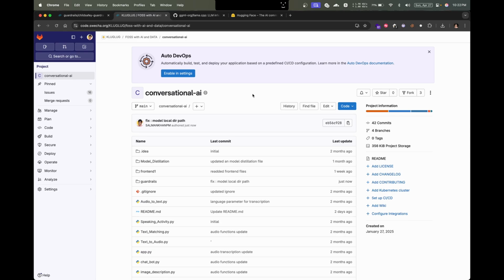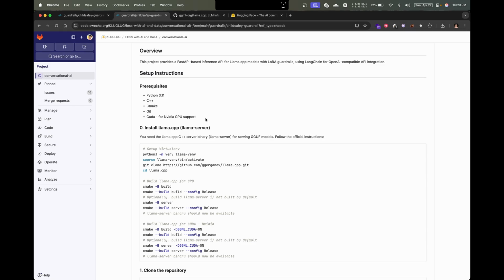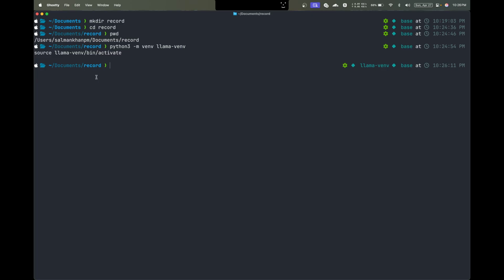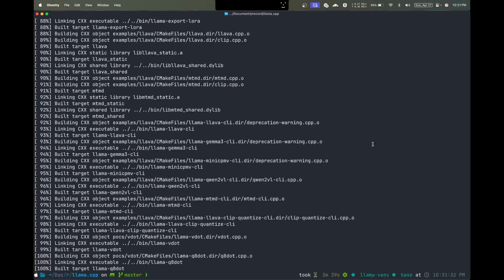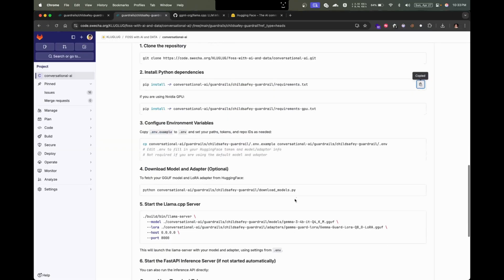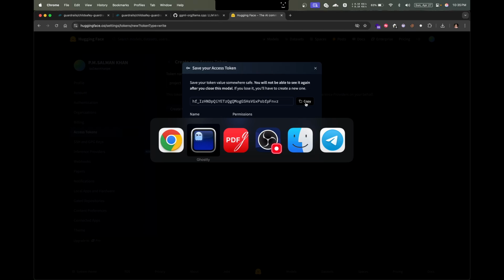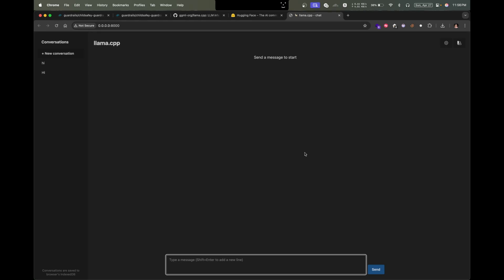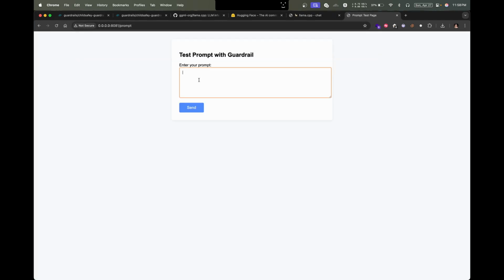Running Gemma Locally via Llama.cpp with a LoRA Guardrail Adapter